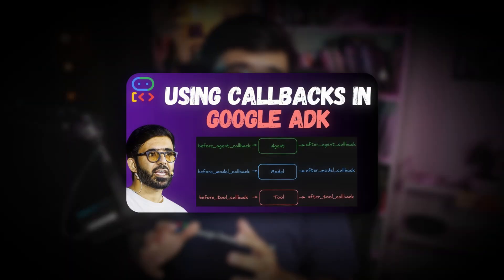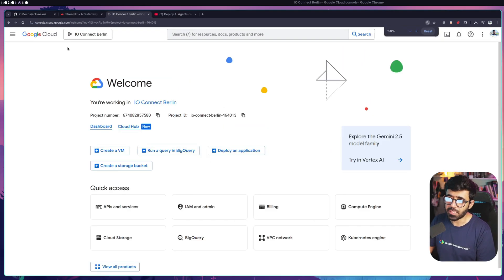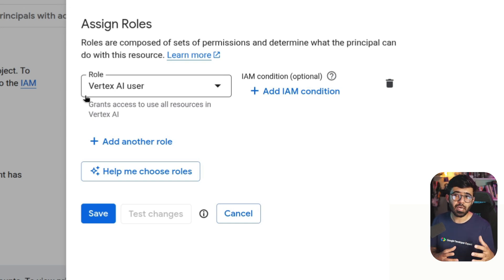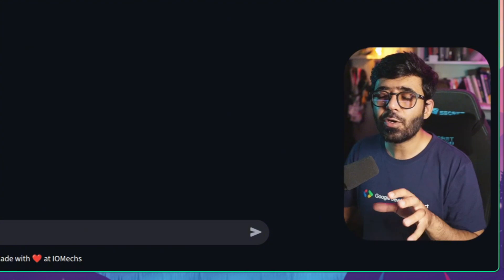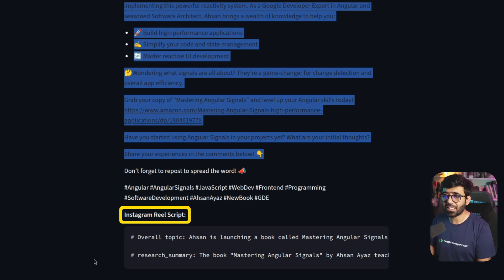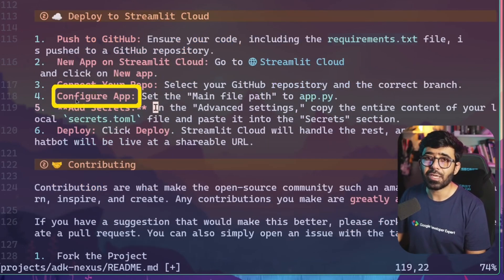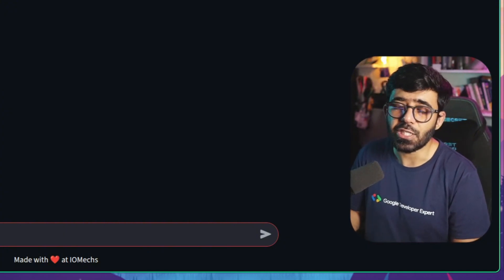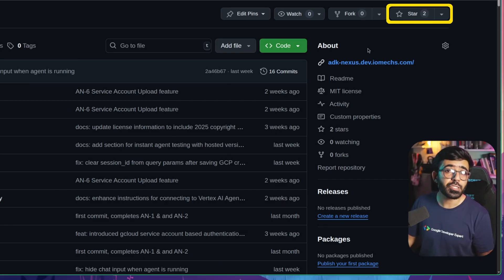Build UI for your AI Agent! Google Agent Development Kit for Beginners (Part 8)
Have you built a powerful AI Agent with Google's Agent Development Kit (ADK) and deployed it to Vertex AI, but now you're wondering how to actually use it or share it? In this tutorial, we solve that problem!

I'll show you how to use an incredible open-source project, ADK-Nexus, to create a beautiful and functional Streamlit chatbot interface for your deployed Google ADK agents in just a few minutes. This is the perfect way to test your agent in a real-world chat scenario and even share it with your team or end-users.

My Book - Mastering Angular Signals

Whether you're a developer testing your latest AI creation or looking for a fast way to get user feedback, this video is for you. We'll walk through everything from cloning the repo, setting up your credentials, and running the chatbot both locally and deploying it to the cloud.

Timestamps:
00:00 - Introduction & What's New
00:14 - The Problem: How to Chat with Your Deployed Agent?
00:37 - The Solution: Introducing ADK-Nexus by IO_Mechs
00:57 - Step 1: Clone the GitHub Repository
01:20 - Step 2: Prerequisites & Project Setup
01:39 - Step 3: Configure Environment Variables (secrets.toml)
02:11 - Finding Your Agent's Resource ID & Location on Vertex AI
03:30 - Step 4: Configure Google Cloud Authentication
03:57 - Creating a Service Account in GCP
04:42 - Assigning the "Vertex AI User" Role
05:24 - Generating and Downloading the Service Account JSON Key
05:46 - Converting JSON credentials to TOML for Streamlit
06:12 - Step 5: Running the Chatbot App Locally
06:20 - Creating a Virtual Environment & Installing Dependencies
07:03 - Launching the Streamlit App
07:30 - Demo 1: Interacting with the Social Media Assistant
08:17 - Behind the Scenes: A Multi-Agent Workflow Explained
10:02 - How Sessions and User History Works
11:27 - Step 6: Deploying to Streamlit Cloud
12:44 - Demo 2: Using the Hosted App (adk-nexus.dev.iomechs.com)
14:28 - Final Demo: Generating content for a new Angular feature
16:38 - How You Can Contribute to the Project
17:06 - Wrap Up & What's Next